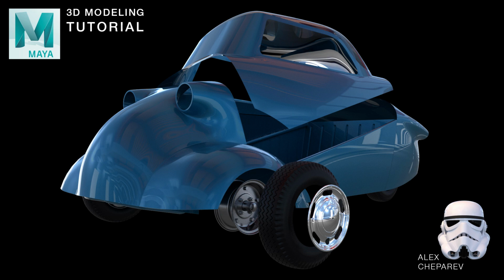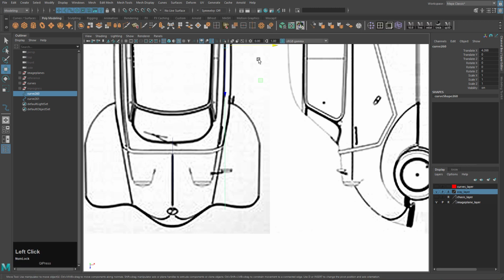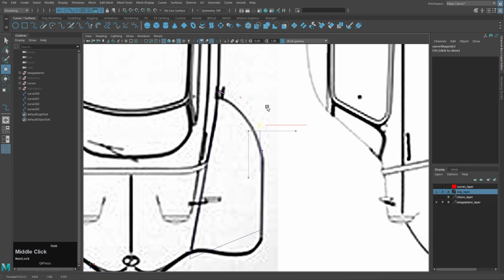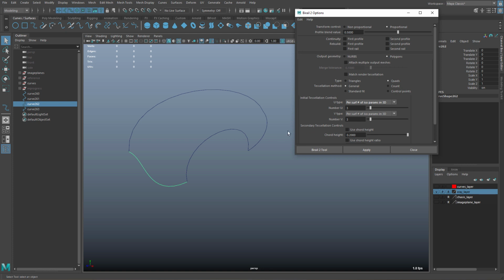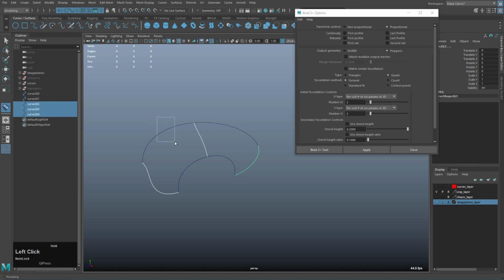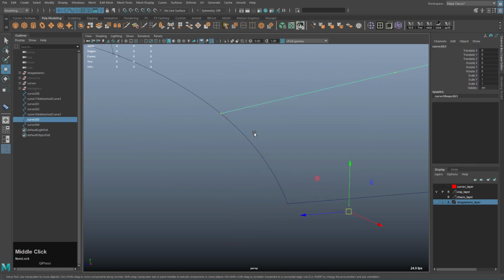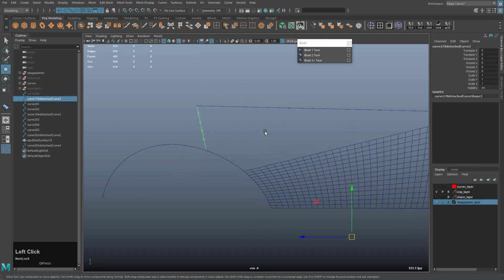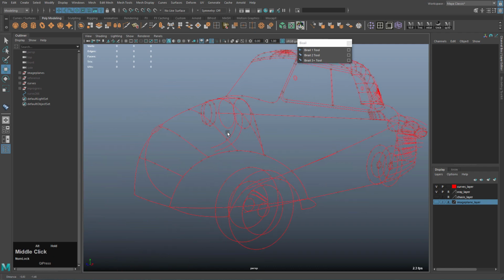3D Modeling a Car in Maya - Fender & Side Panels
In this tutorial we will start modeling the Messerschmitt KR200 car. We'll create body panels from simple curves and nurbs operations.